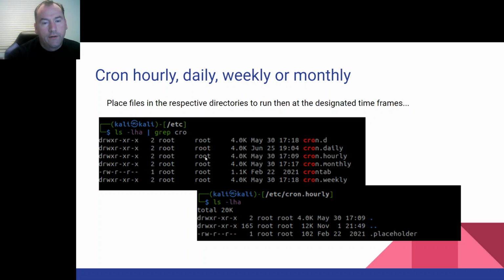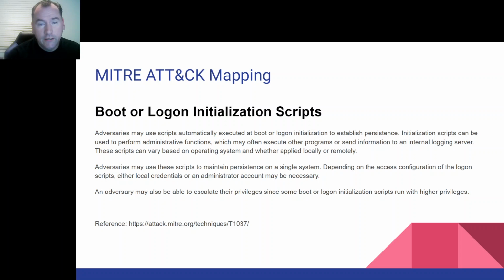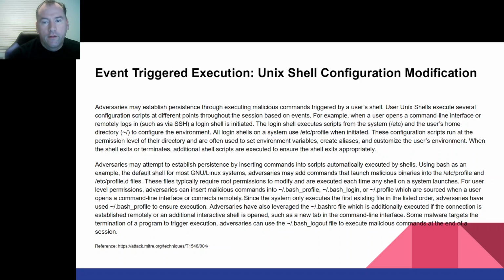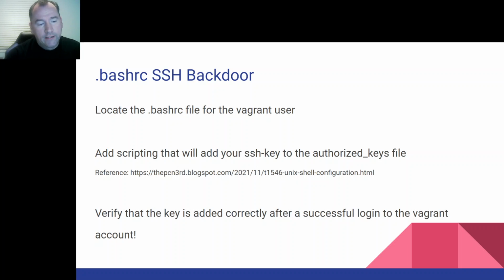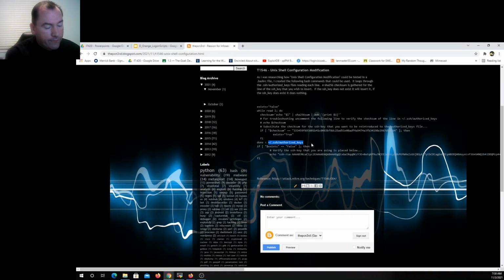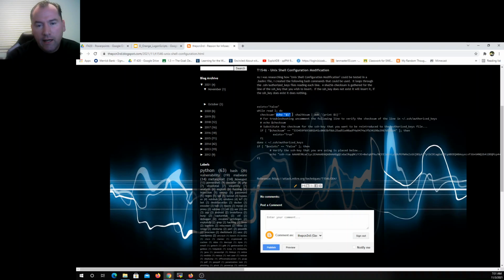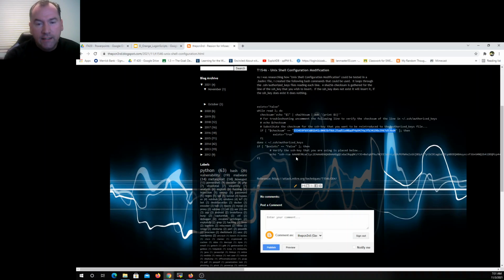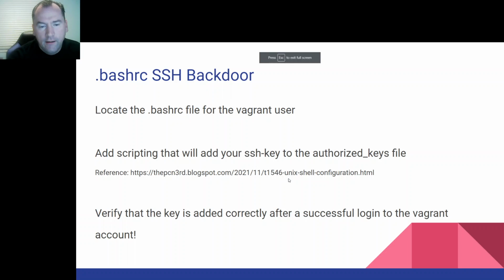IT420 - Video 7 - Orange LogonScripts (B)